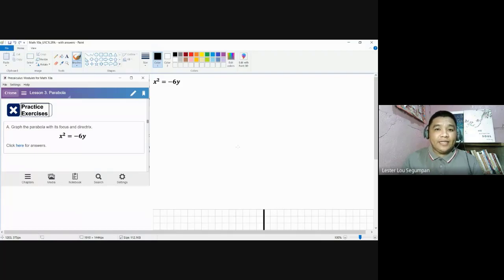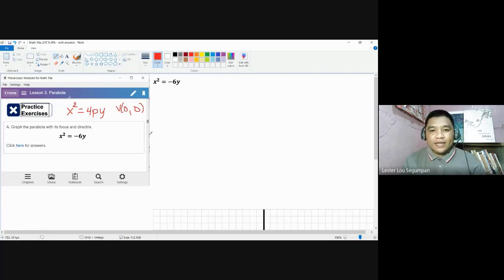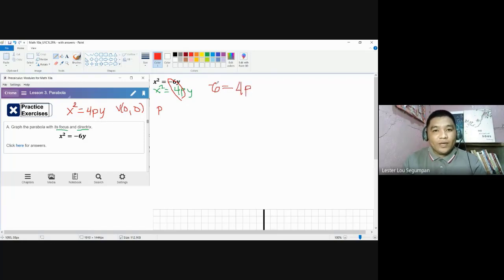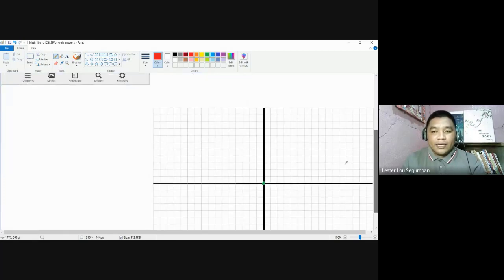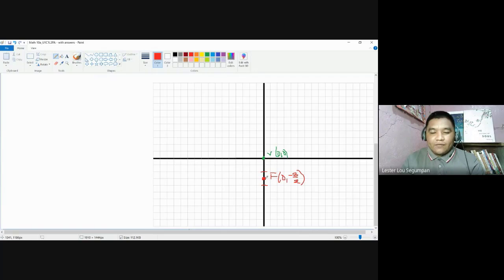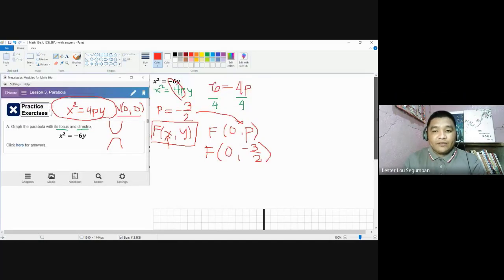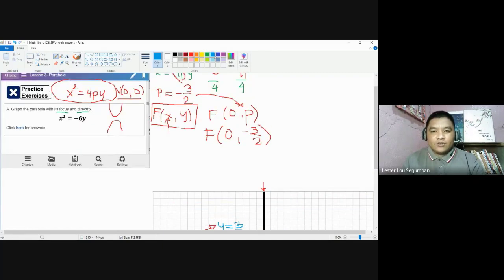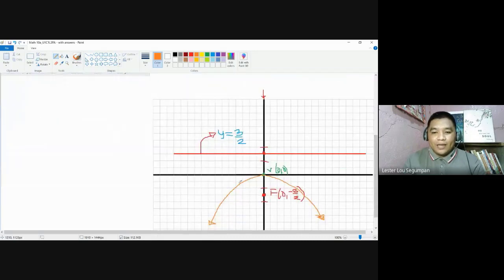Determining the Focus and Directrix of a Parabola (Part 1) - Math 10a_U1C1L3_Practice Exercises A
Determining the Focus and Directrix of a Parabola.

This video contains discussions and demonstrations on Practice Exercises A found in Chapter 1 Conic Sections Lesson 3. Parabolas of the Precalculus: Math 10a modules. This video and the modules are owned by the author and the CMULHS Mathematics Division. Here are the following credits. 1. Video is made using a recorded session of the Google Meet. 2. Video editing is done using the Camtasia 2019 application software. 3. Modules are made using the Kotobee Author application software. 4. Discussions are done using the Paint application software. 5. Icons in the modules and the short channel video are made using the MS Powerpoint application software. 6. Avatars found in the modules are made using the bitmoji application software.